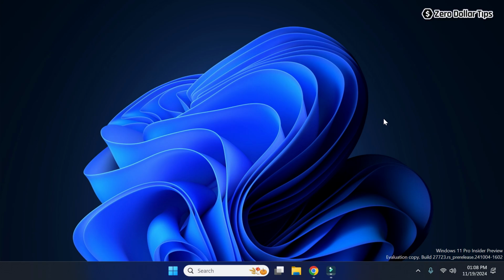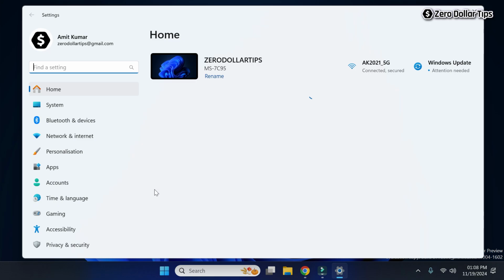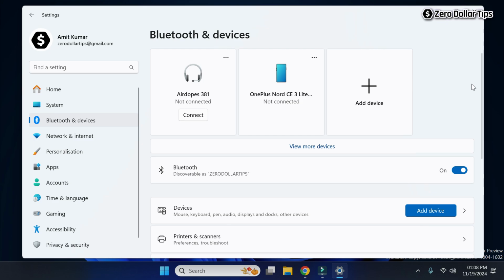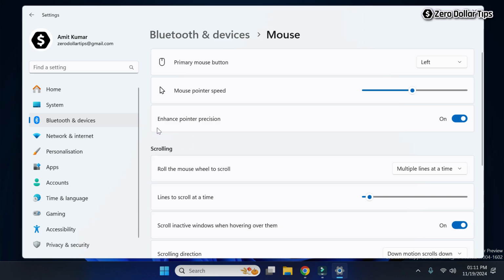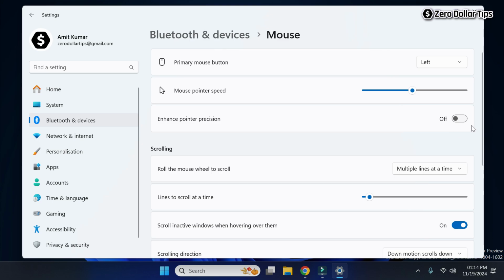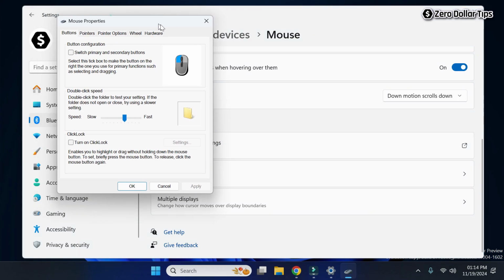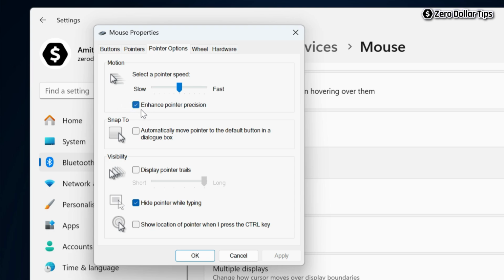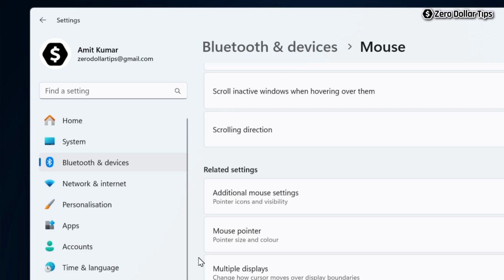How to Turn Off Mouse Acceleration Windows 11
Learn how to turn off mouse acceleration Windows 11 for precise cursor control. Follow these steps to disable mouse acceleration in Windows 11 for a smoother, more controlled cursor